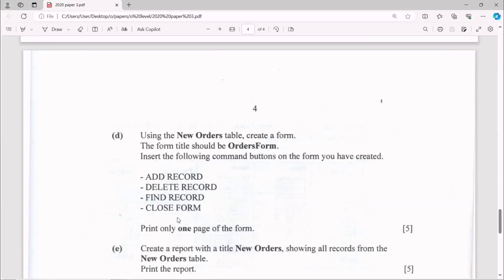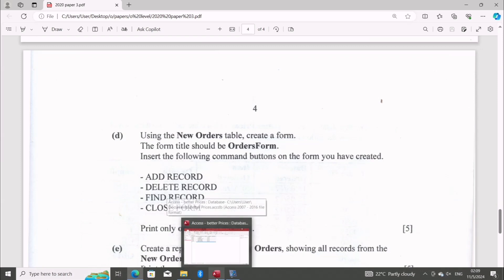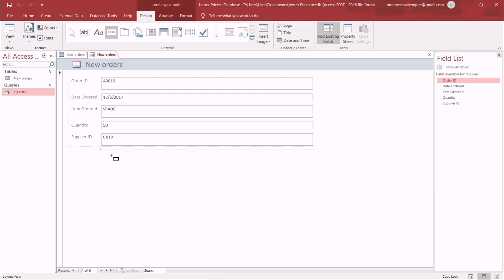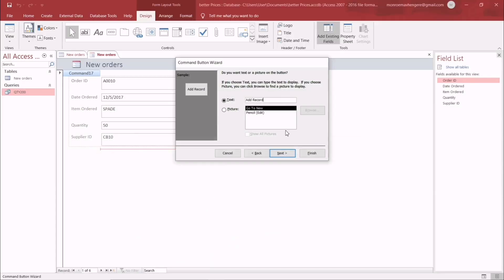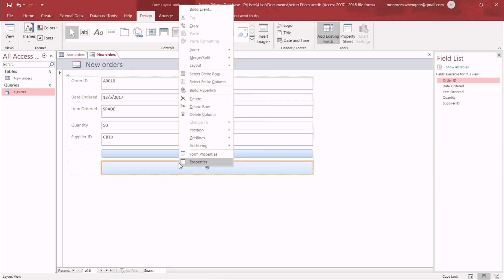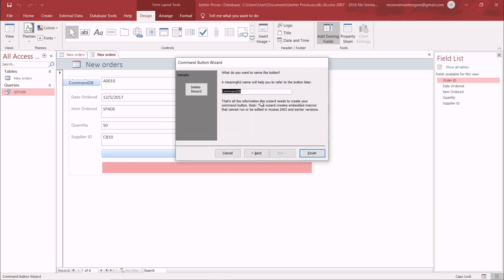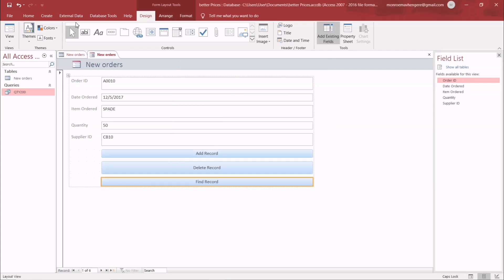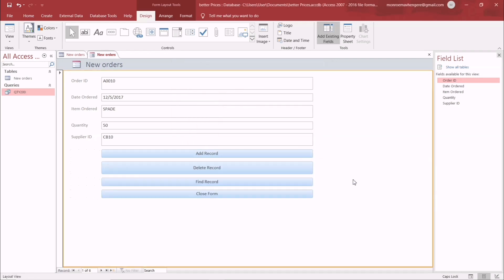No.4d 2020 O'Level Zimsec Nov Computer Science Form with Save,Delete,Close buttons Microsoft Access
@RoeTechOnlineLearning creating a form with Save, delete, Close buttons in Microsoft Access